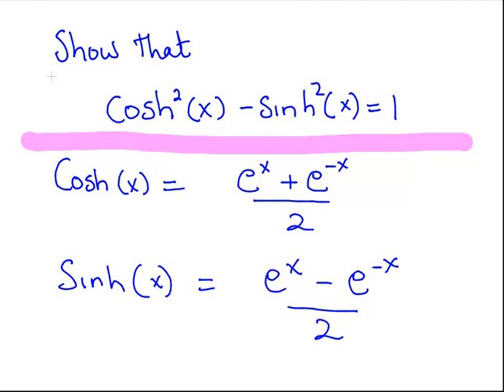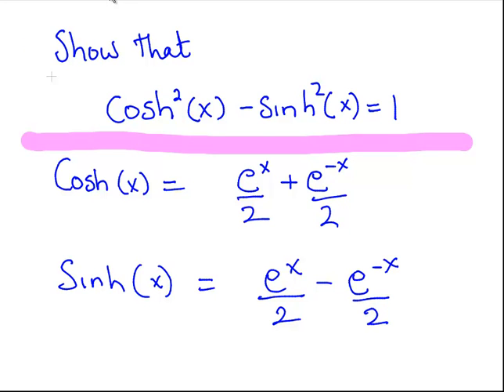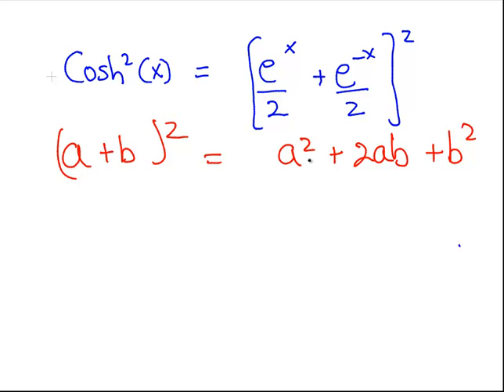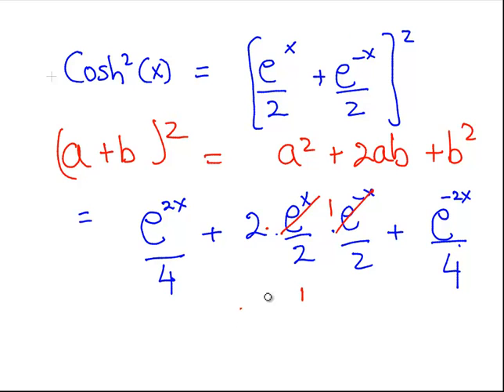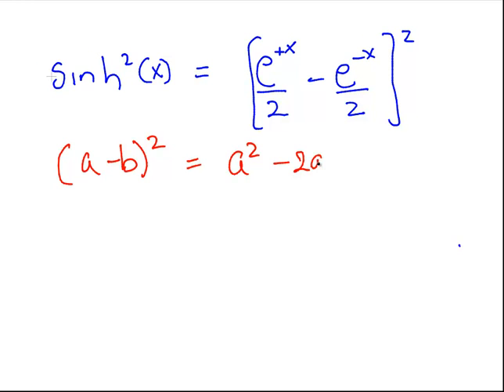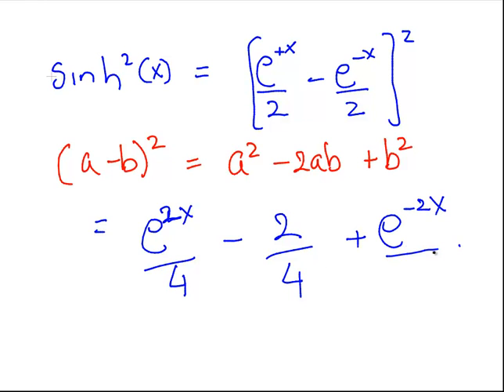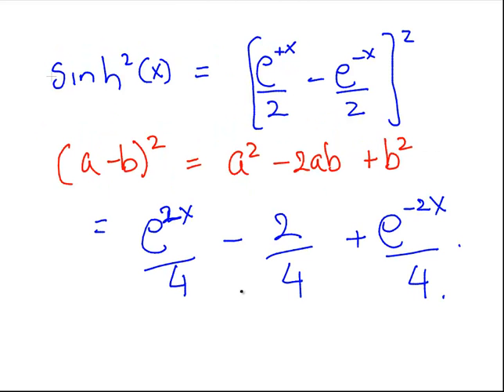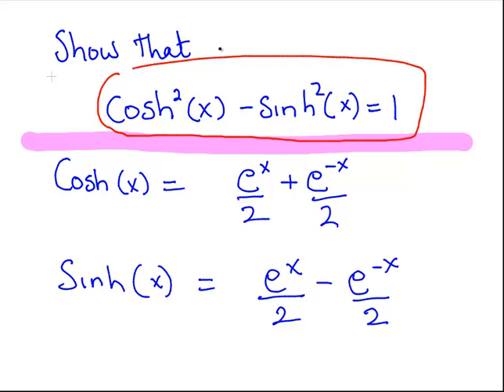Hyperbolic Functions: Identity Proof (Tutorial Sheet Question 4 )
MathsResource.github.io | Introductory Calculus | Hyperbolic Functions | Tutorials